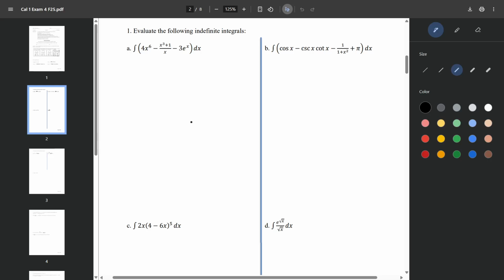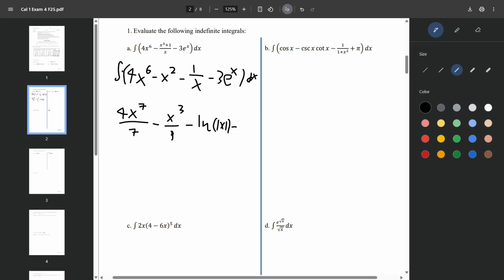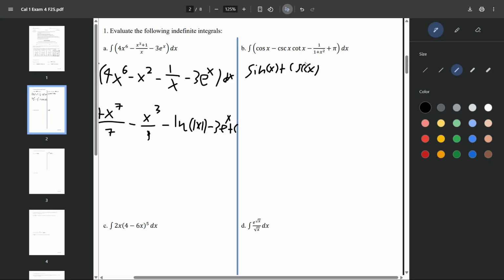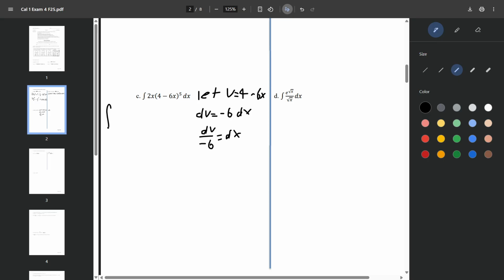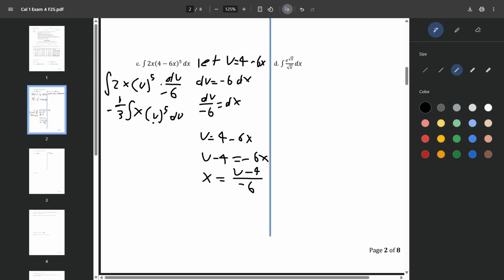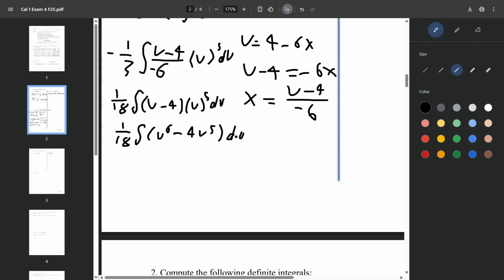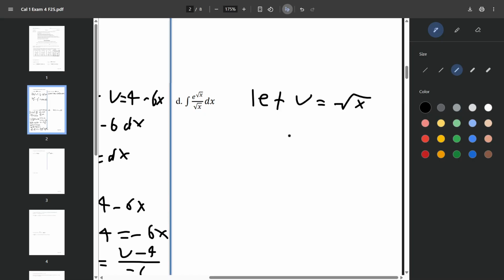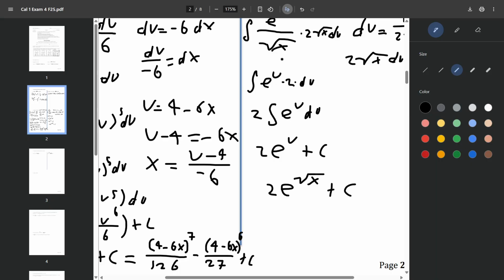Exam 4 Page 2 Section 1